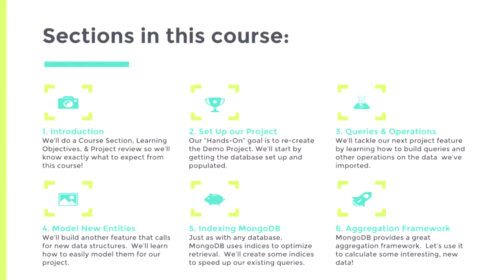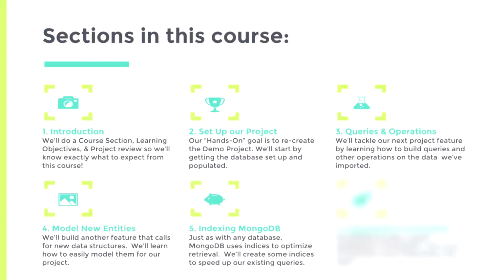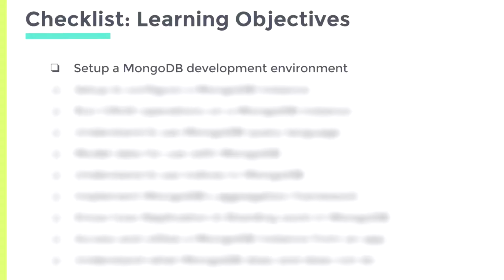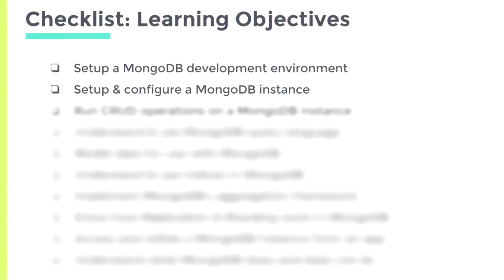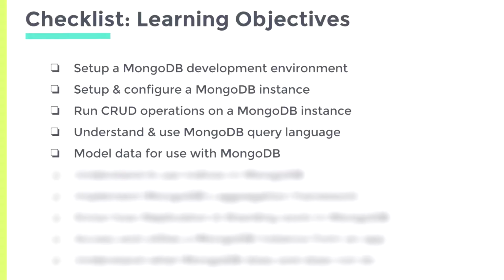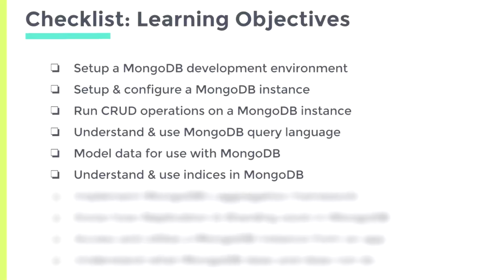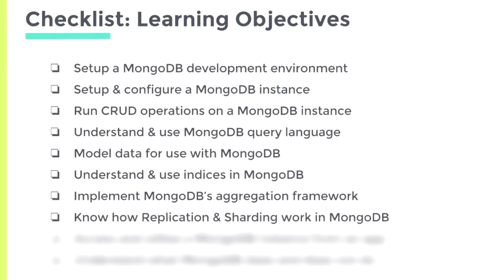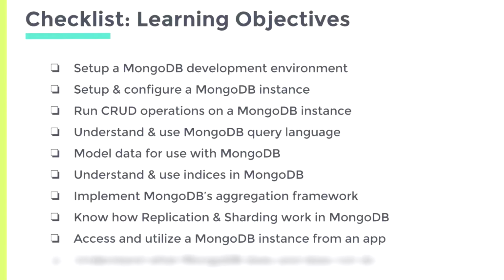MongoDB Tutorial for beginners - How This Will Go